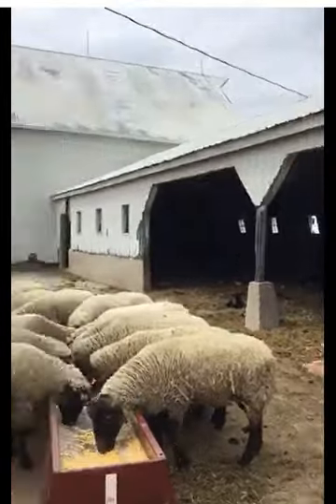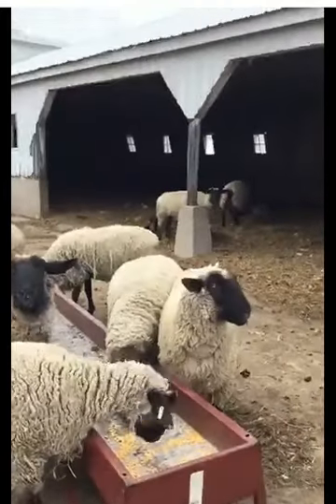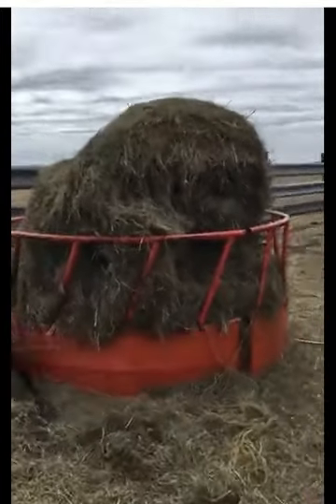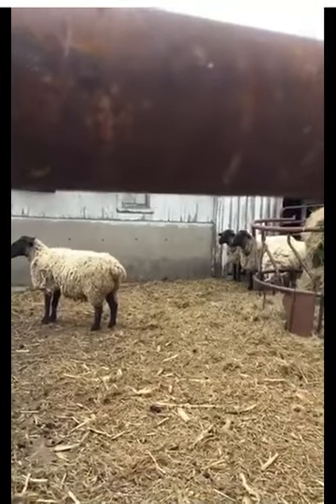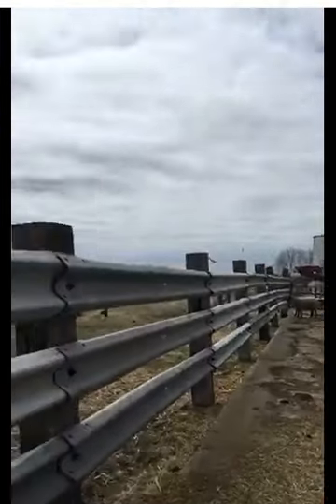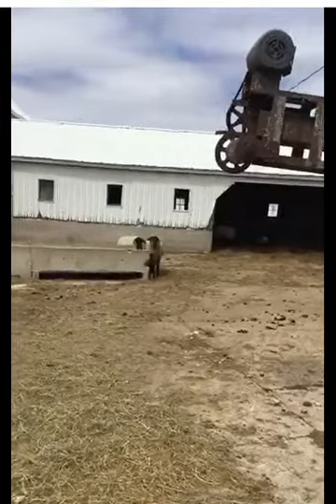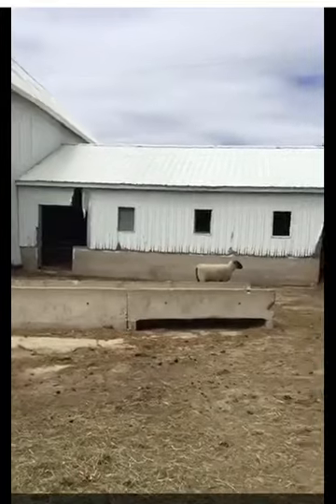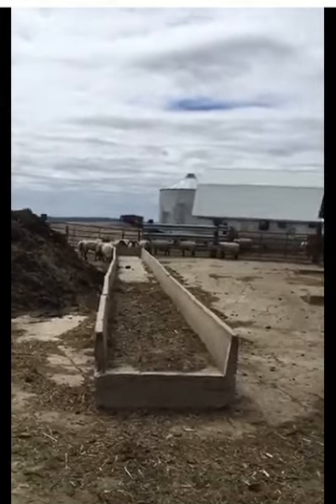Jason Russell FarmChat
Jason Russell takes us on a tour of his sheep farm!